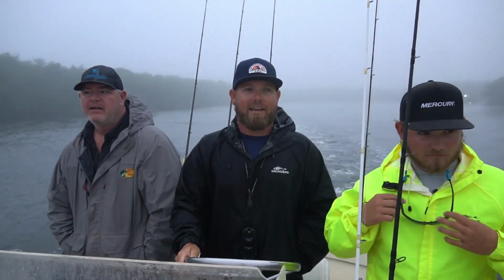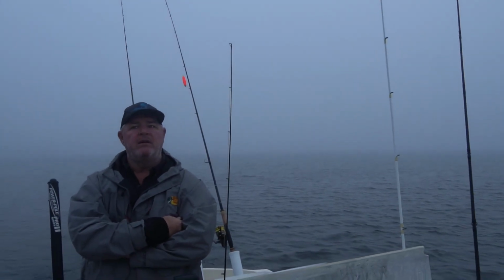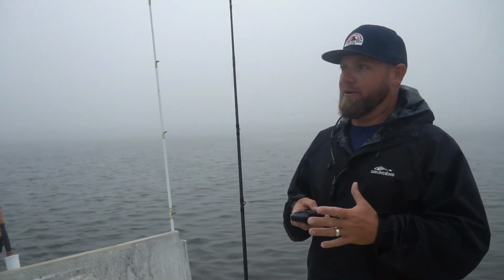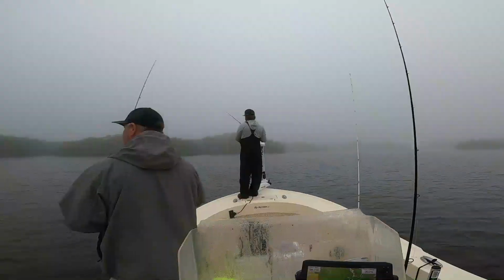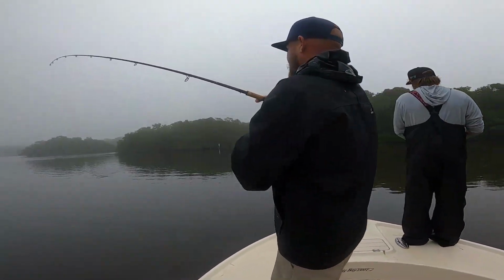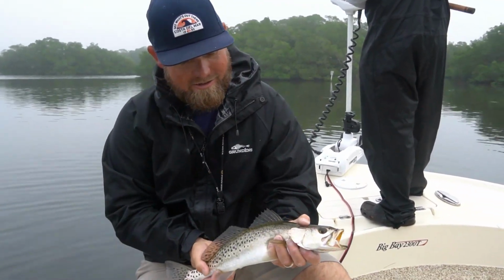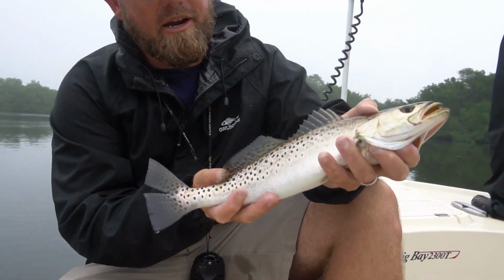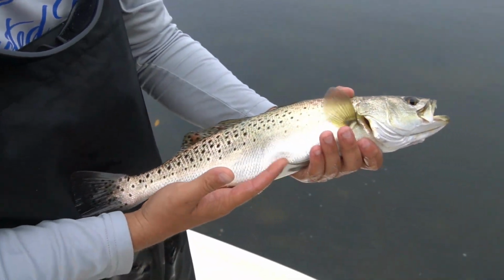Fishing for trout in Tampa Bay with Texas technique's!